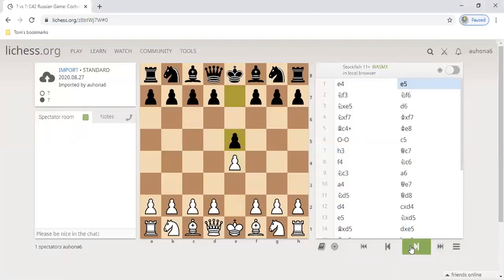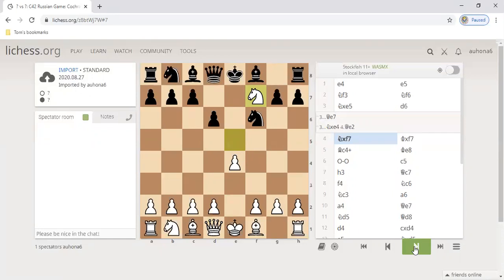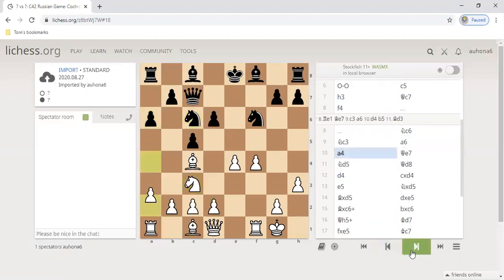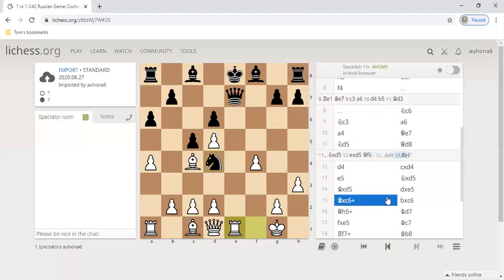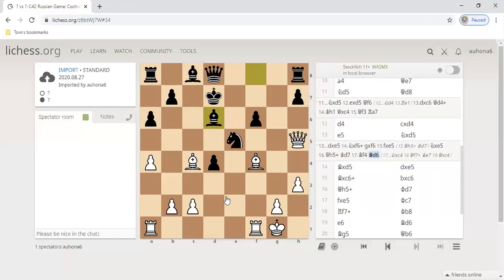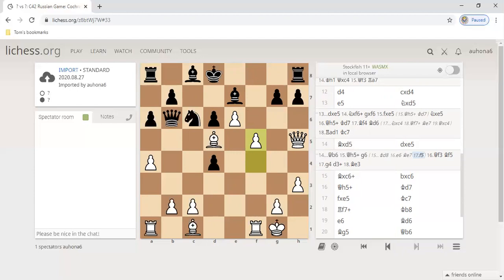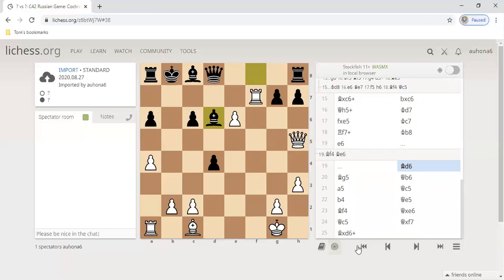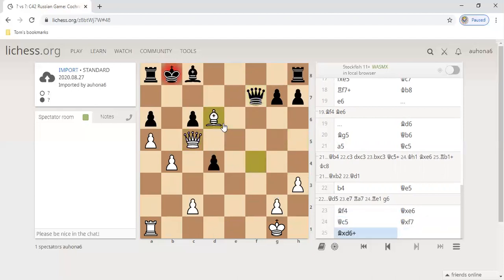Cochrane gambit - Chess game analysis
This is an analyzed chess game which was played by the players John Cochrane vs. Mohischunder Bannerjee in Kolkata, General post office(GPO)on 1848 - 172 years ago.